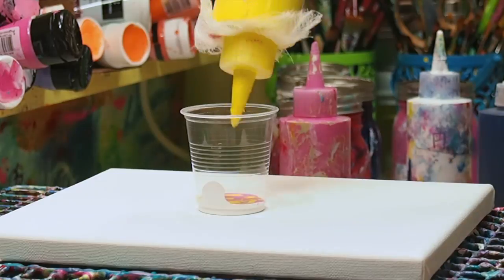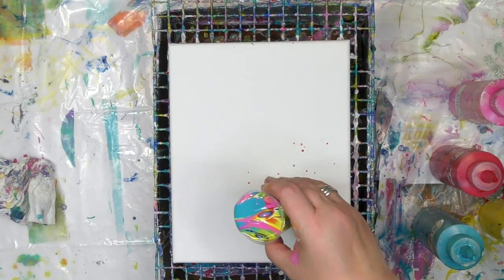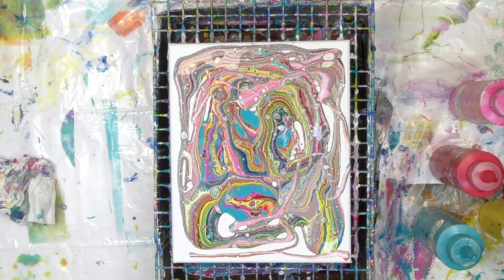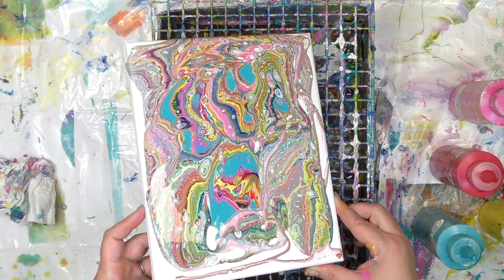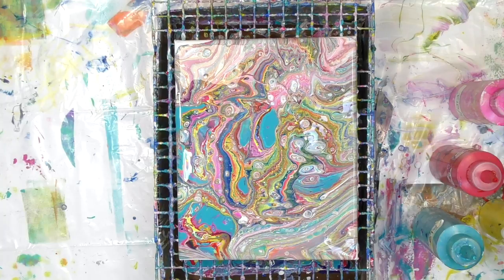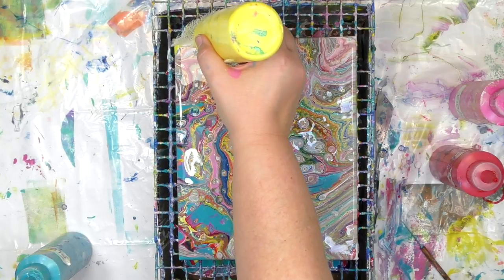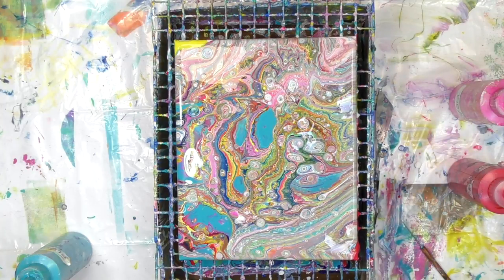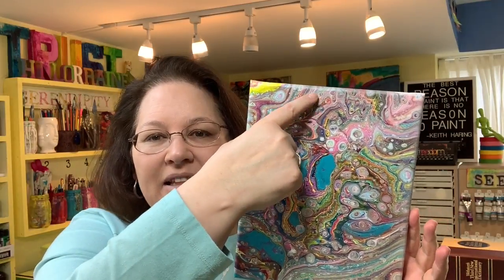Two Reasons to Love Paint Pouring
What's in the cup? More than just paint. There's also a pouring medium mixed with each color.  There are lots of pouring mediums out there to choose from so I usually go with the easiest, Floetrol.  It's easy to use and easy to get from the hardware store

If you're new to paint pouring, you've probably got a bunch of questions about how it all works.  To save you time, I've put everything you need to know to get started in the free Paint Pouring Guide. There are over 20 pages of information and checklist to help you out